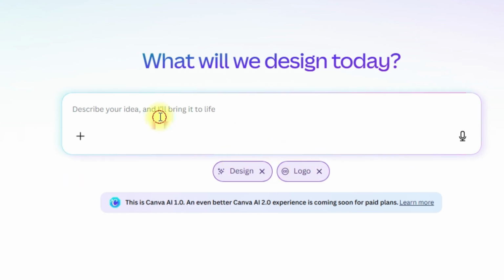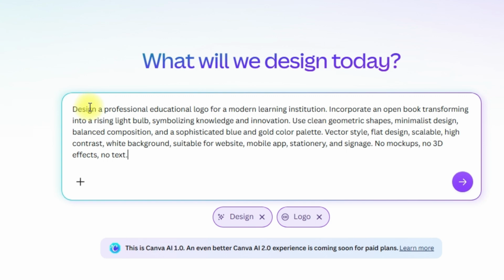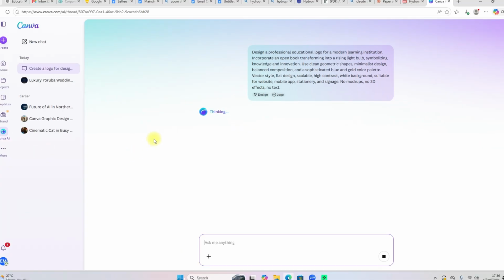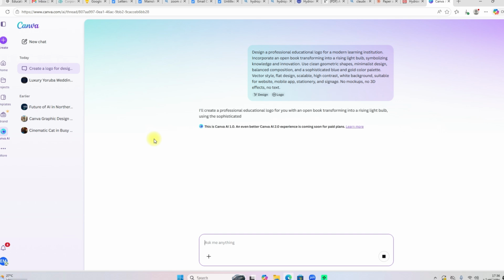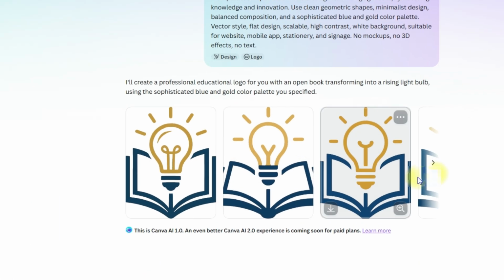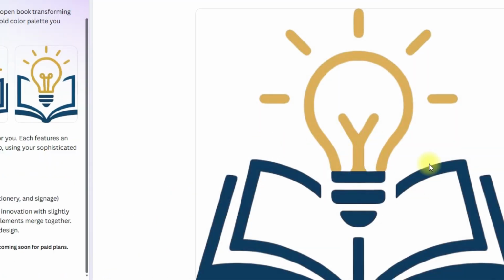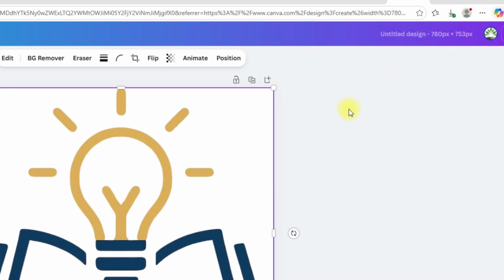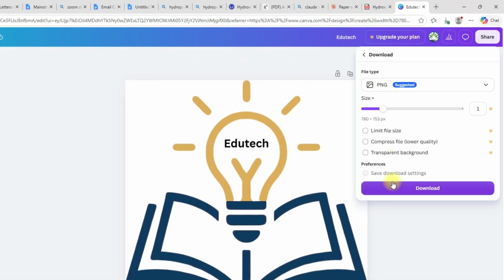How to Design a Logo with Canva AI for FREE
In this tutorial, you'll learn how to design professional logos using Canva AI for free.

Canva AI makes logo creation fast and easy by helping you generate logo concepts, customize styles, create unique brand identities, and design professional graphics without advanced design skills. Whether you're creating a logo for a business, YouTube channel, website, startup, or personal brand, Canva AI can help you bring your ideas to life in minutes.

You'll discover how to generate logo ideas, customize fonts and colors, refine your design, and export high-quality logos ready for use across digital and print platforms.